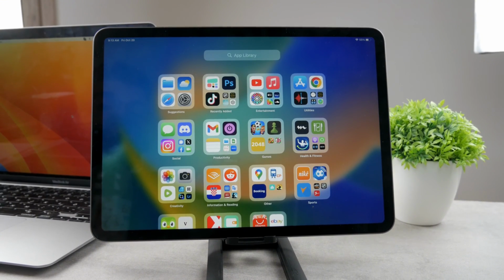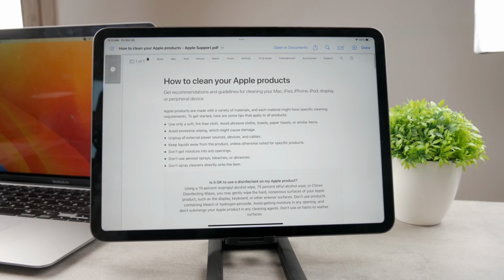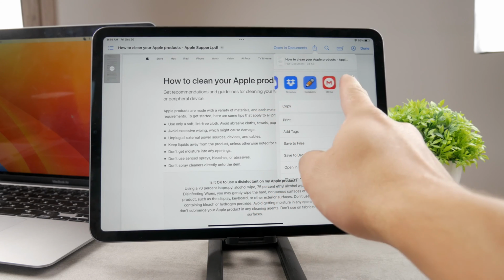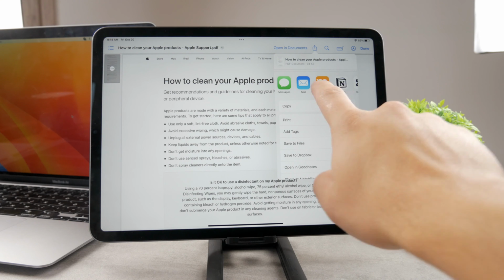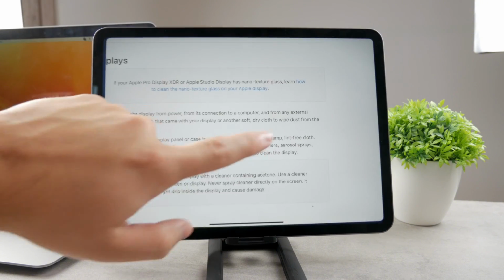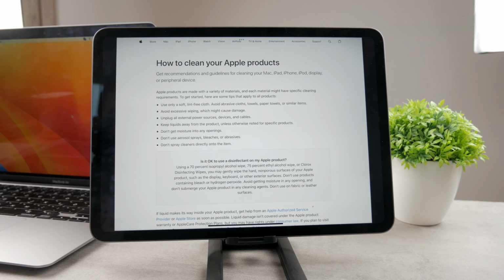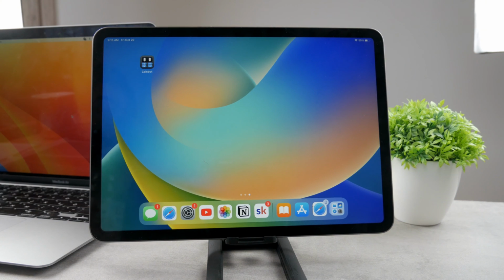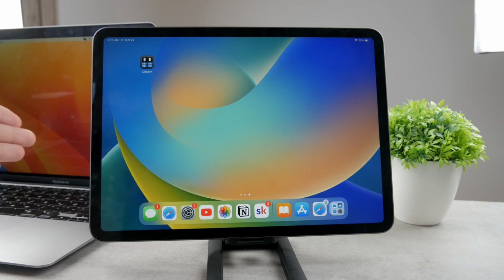How to Add PDF to Books on iPad (tutorial)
Unlock the potential of your iPad's Books app with our comprehensive tutorial on adding PDFs to your digital library. We'll guide you through the simple steps to import and organize PDF files, making your iPad a versatile e-reader for all your reading needs. Explore how to enhance your reading experience with easy access to manuals, documents, and more, right within the Books app. Join us on this digital journey and start building your customized digital library today!

Timestamps:
0:00 Intro
0:16 Locate PDF
0:42 Save in Books
1:47 Master Your Devices
2:06 Books Features
2:41 Conclusion